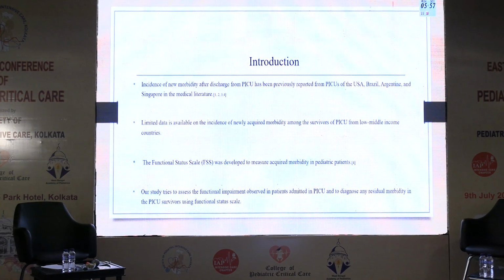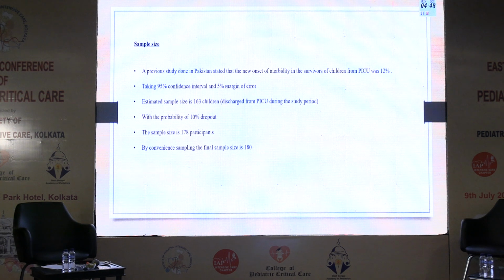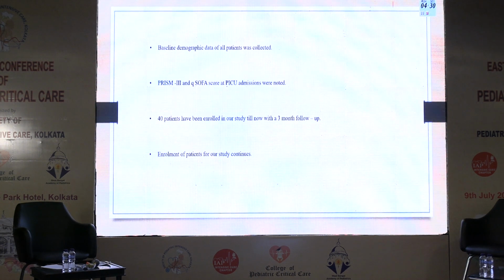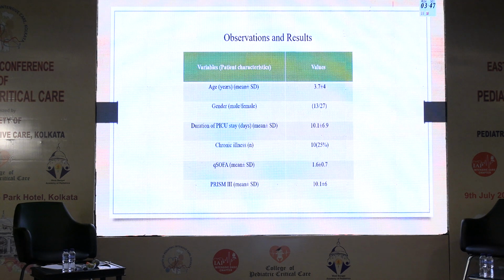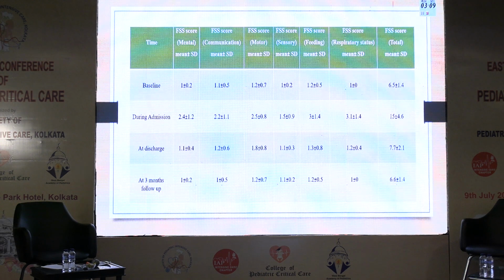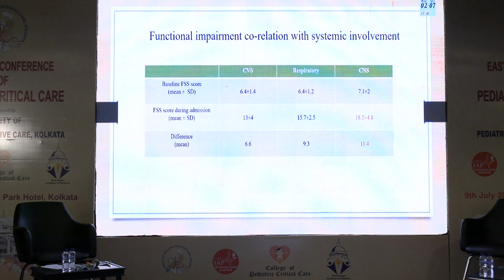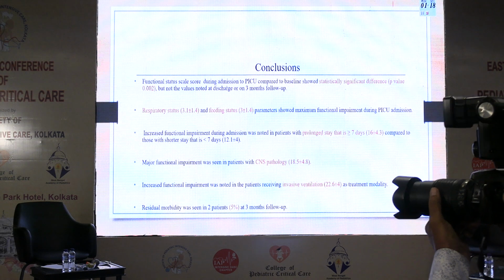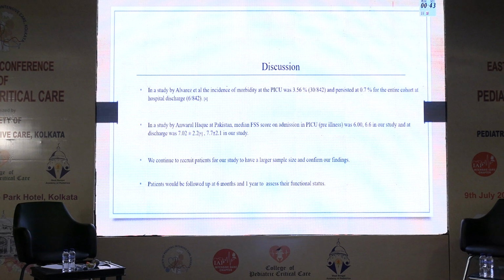East Zone Conference of Pediatric Critical Care 2023 |Room 1 - V